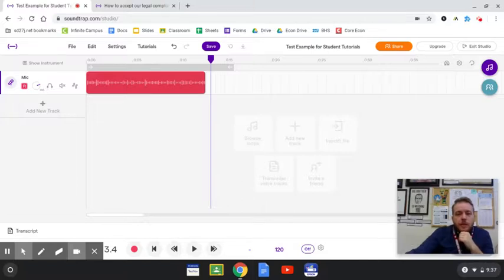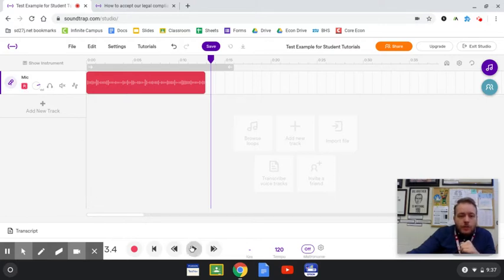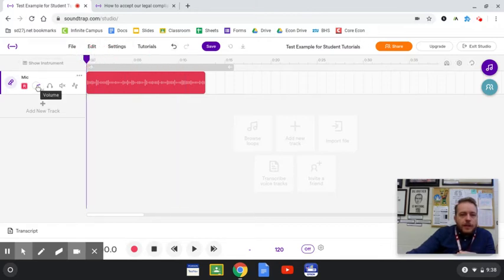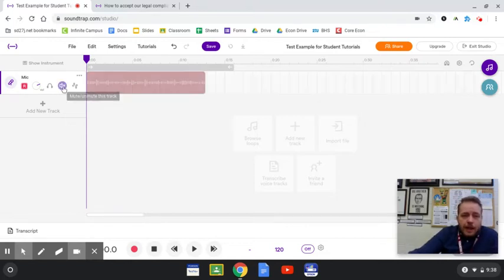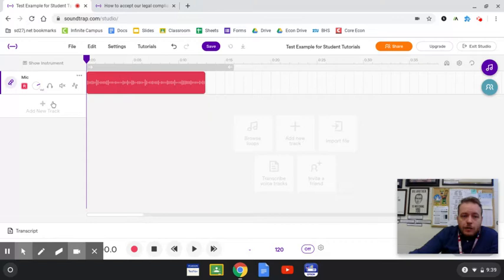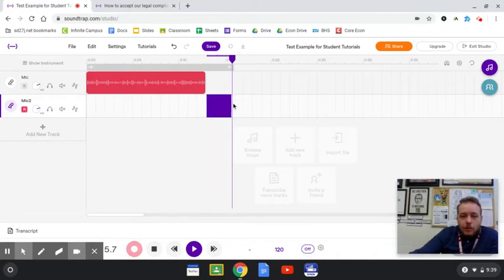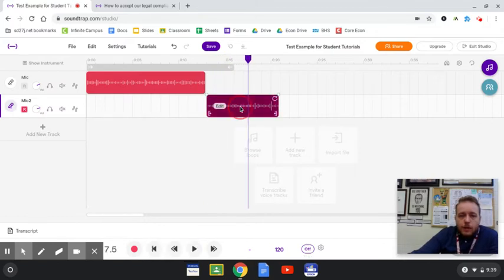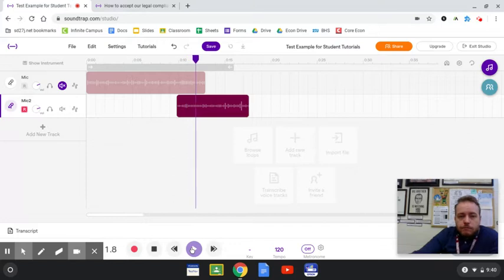Navigating Soundtrap Tools (Basic)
An explanation of some of the tools you have available to you in SoundTrap.